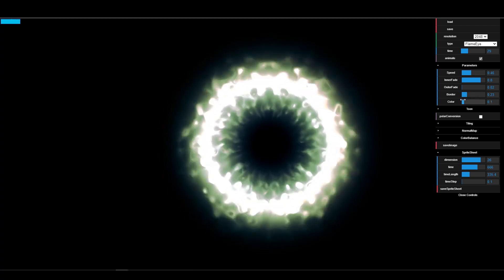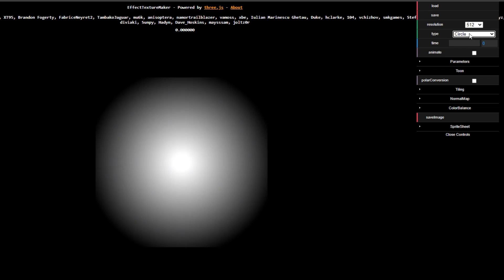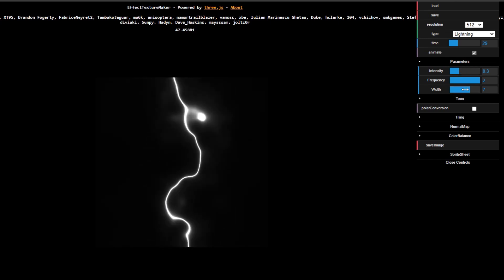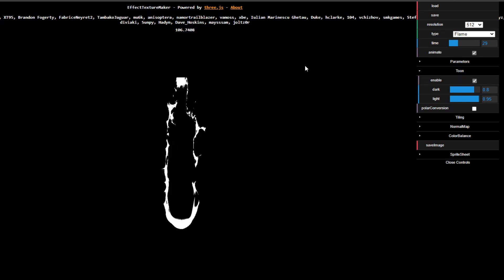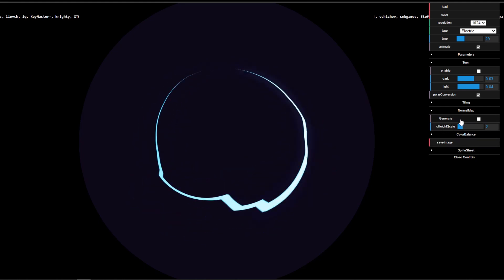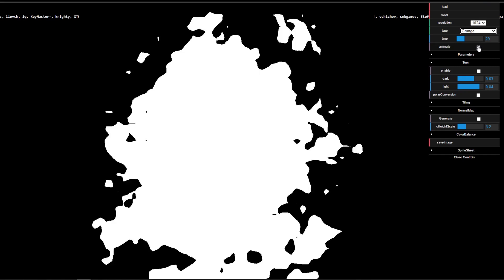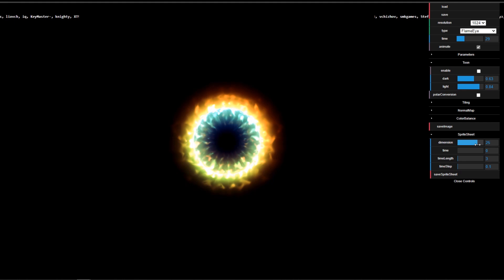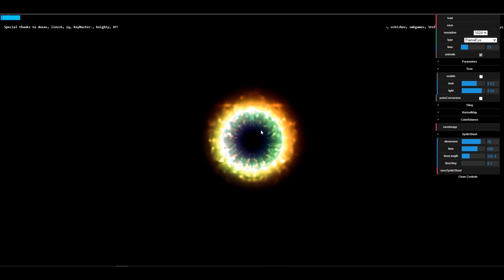Make Awesome Sprite Effects Freely & Easily!😘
Looking for a nice and simple effect tool for making sprites and effect textures, well here you go, this web-based tool will help you create these things easily regardless of your device/platform.